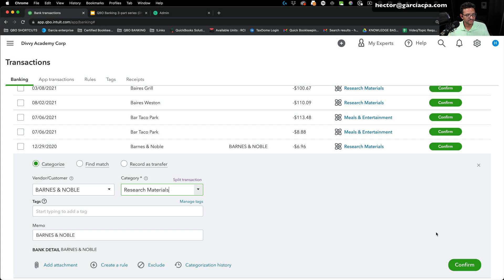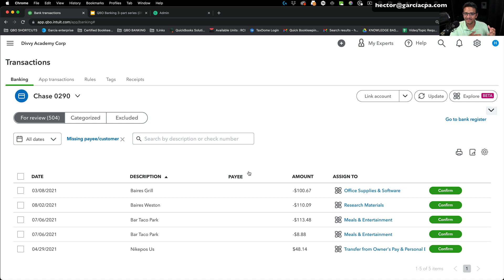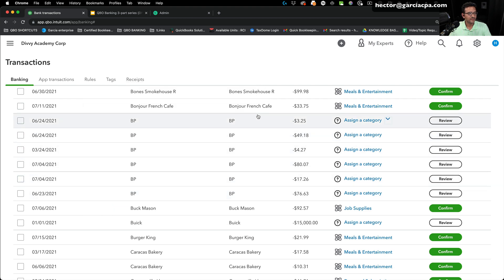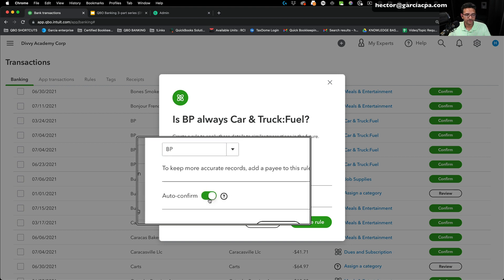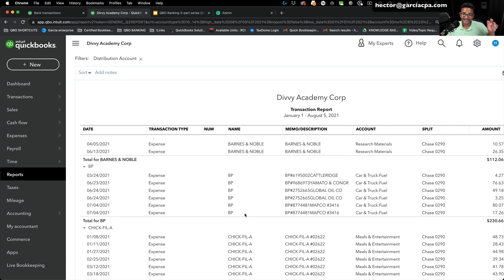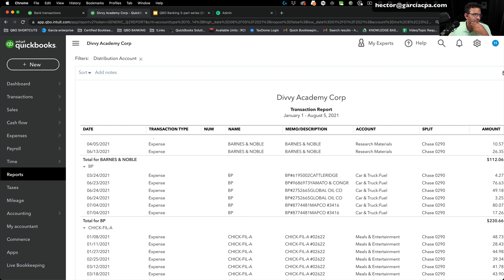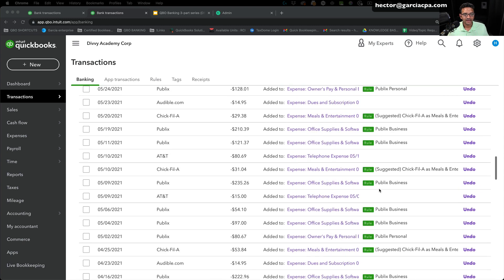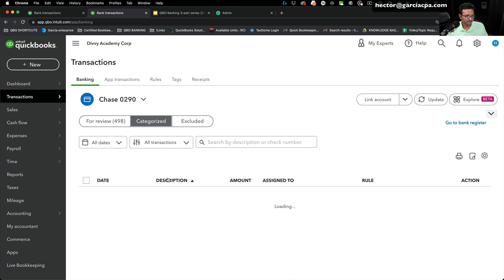QuickBooks Online: Automatic Bank Rules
Call our office to setup a private training/consultation about QuickBooks, Excel, Accounting/Bookkeeping, Taxes, and/or General Business Consulting (price starts at $500)